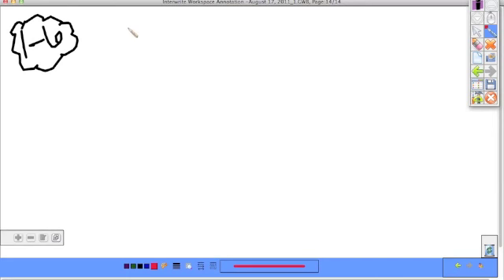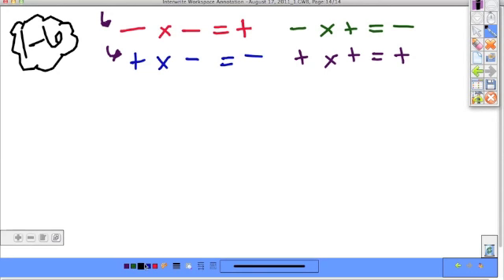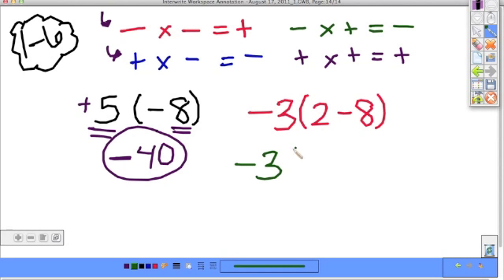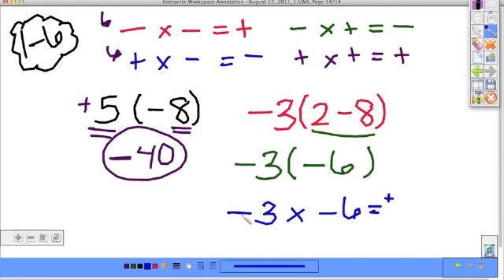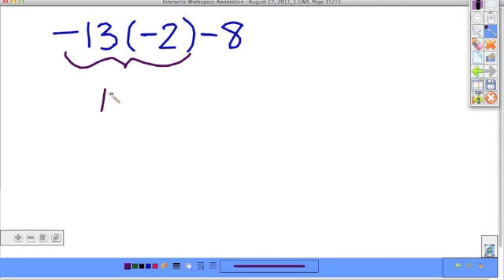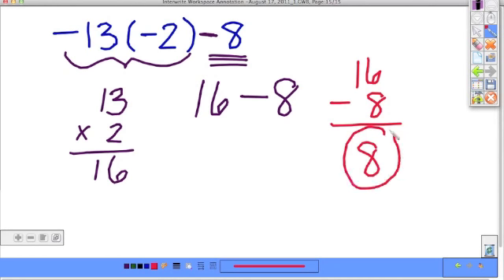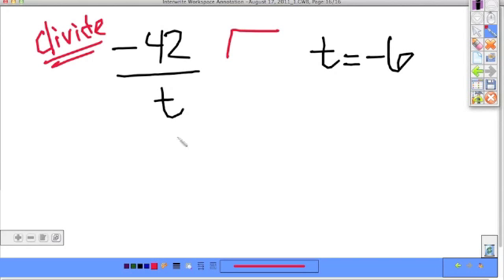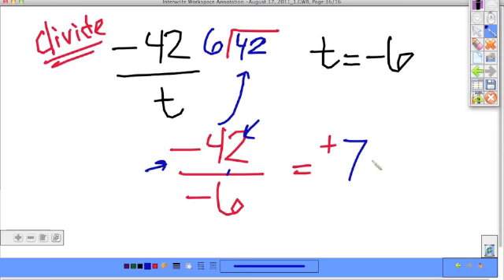MATH 7 MULTIPLYING AND DIVIDING INTEGERS